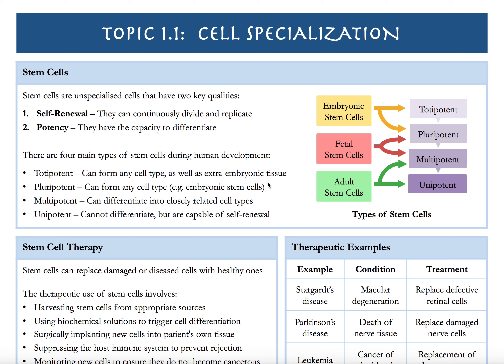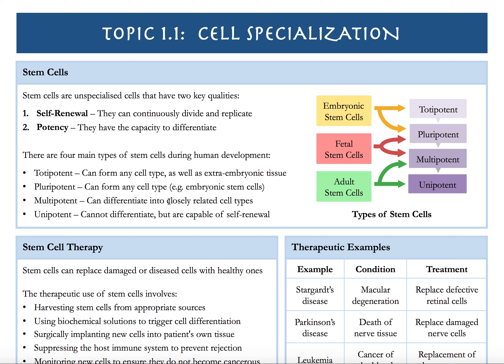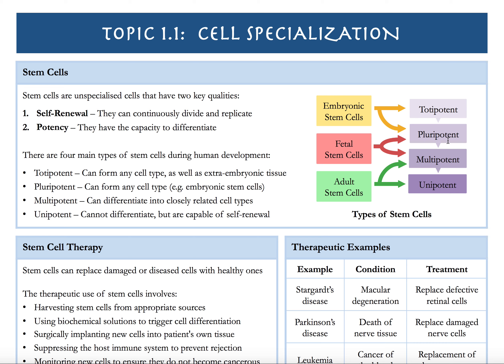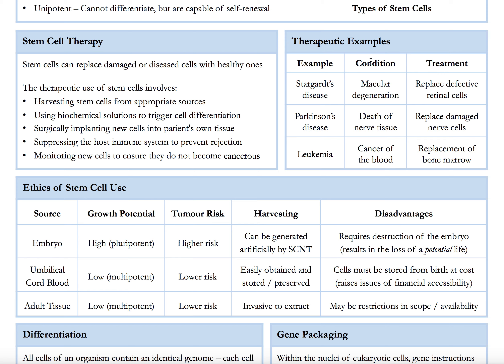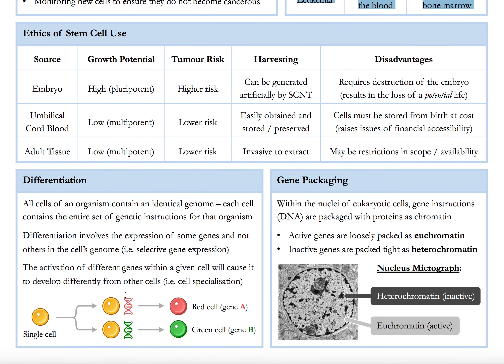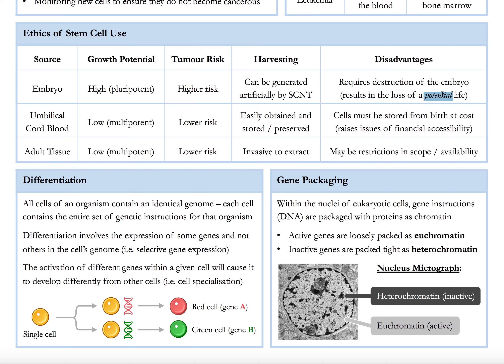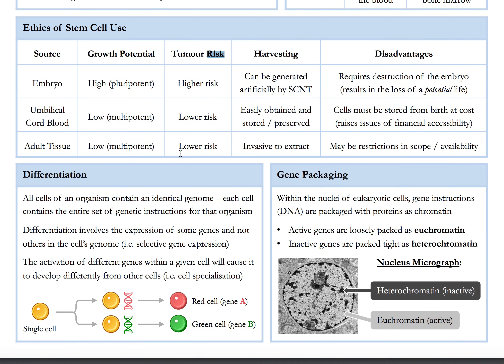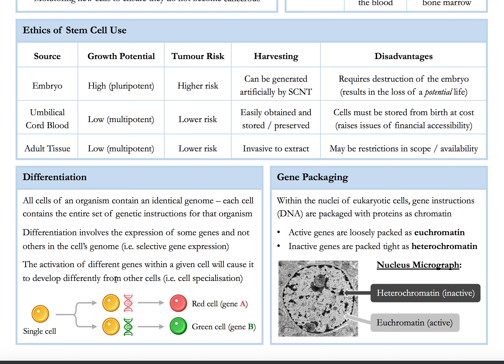IB Biology Topic 1.1 (Part 2) Cell Specialisation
Education centre specialised in IB Education with online course system
Hong Kong tutoring - INVICTUS EDUCATION GROUP

Edexcel IGCSE

讚好和訂閱IGCSE，IB，IAL更多的教育視頻！

免責聲明：**所有圖片均來自創意共用，非創意共用圖片僅作為最終使用權。**